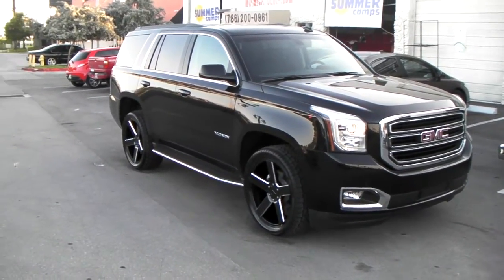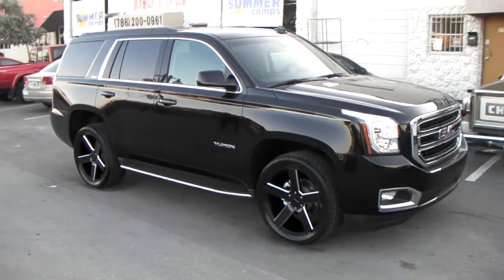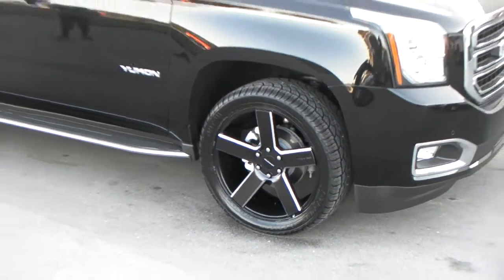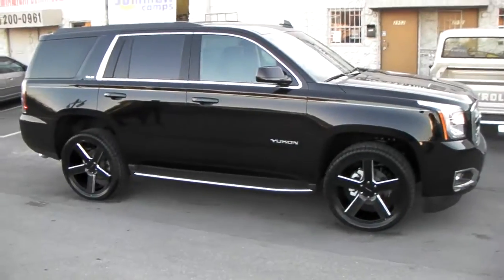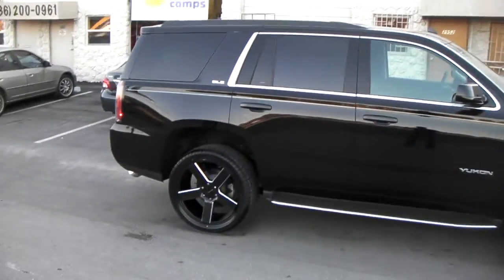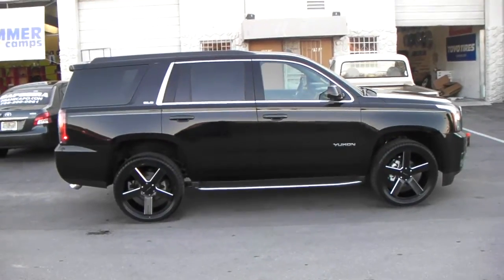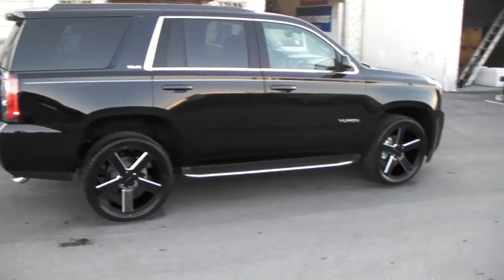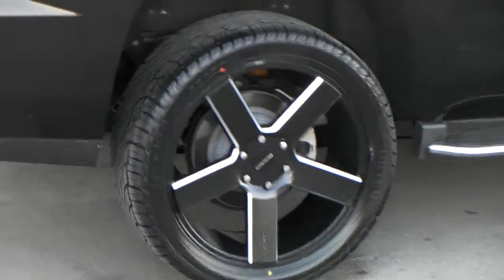877-544-8473 22" Inch KMC KM690 Black Truck Rims 2015 GMC Yukon Review Shipping worldwide